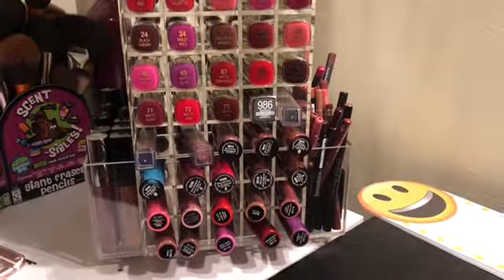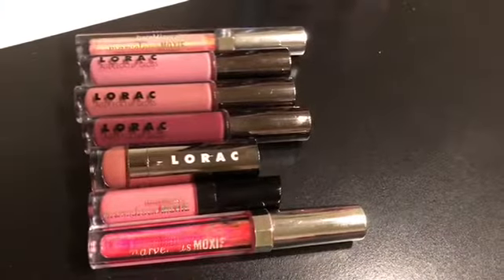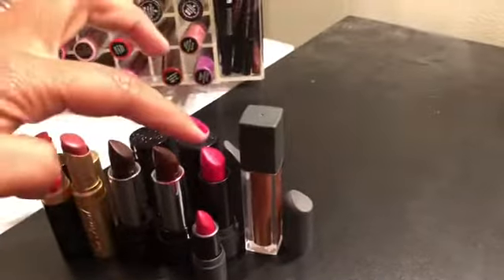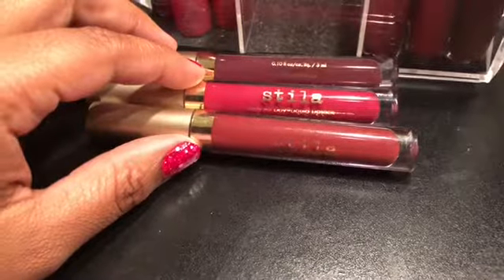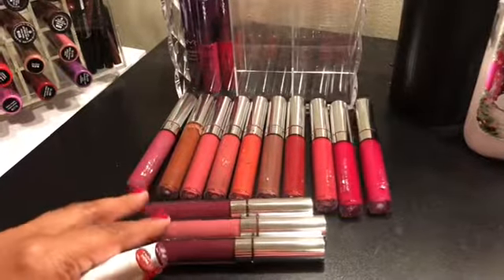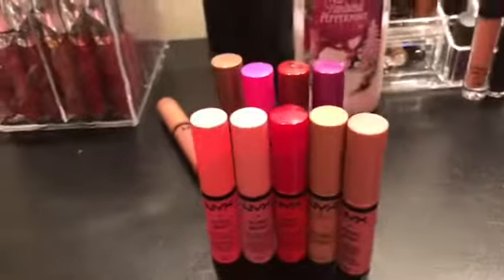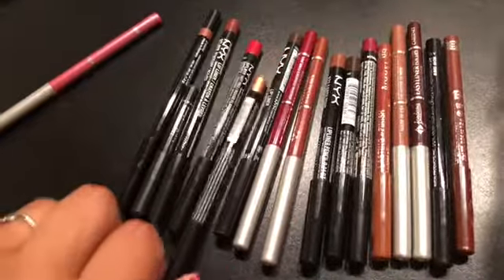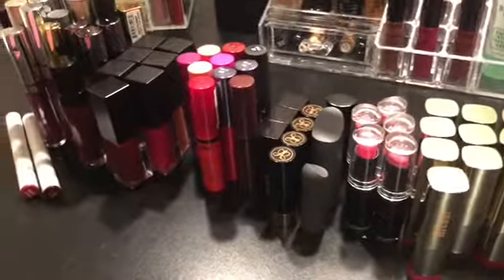Lipstick declutter 2019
Happy to be back with you all. This is the first of my declutter series. I made a mistake on the malani lipsticks it was 20 not 30.